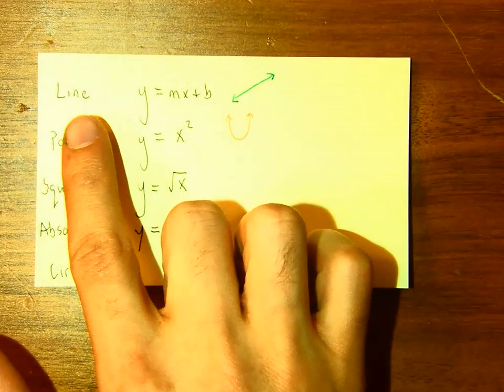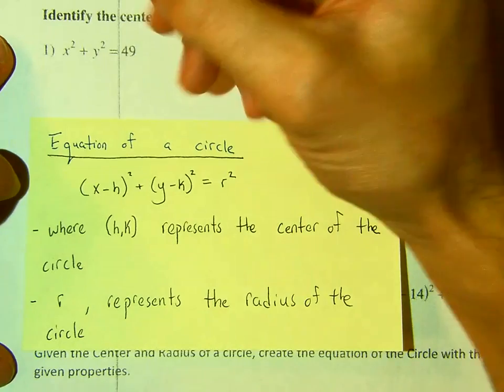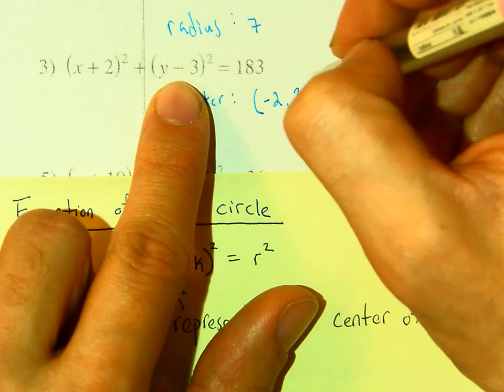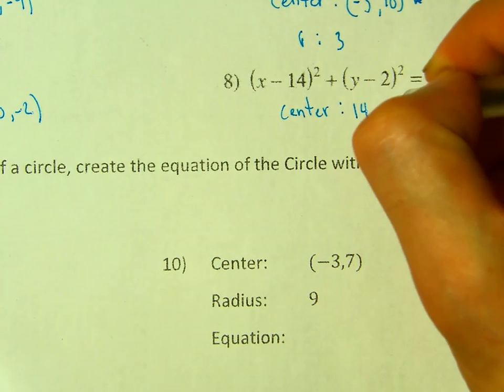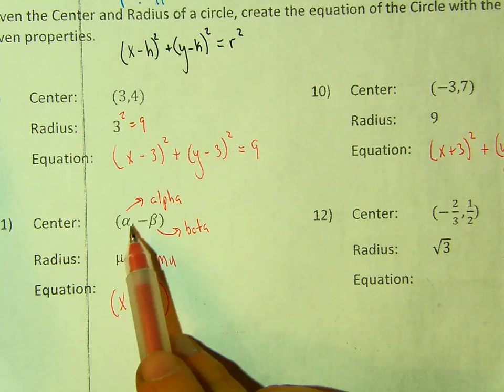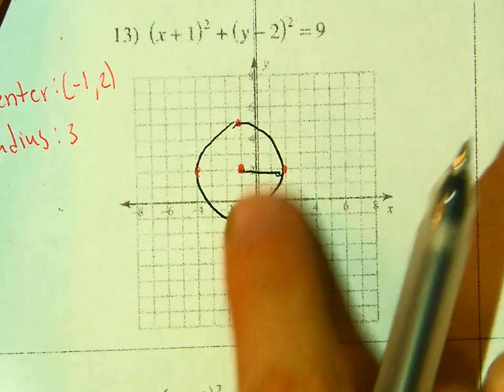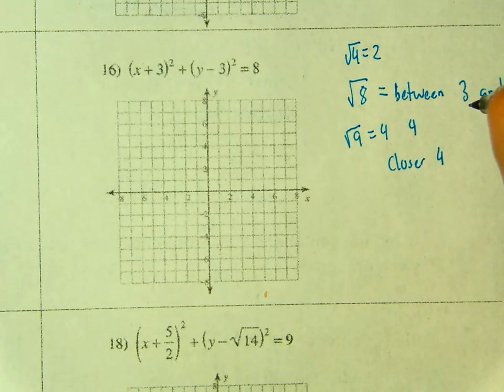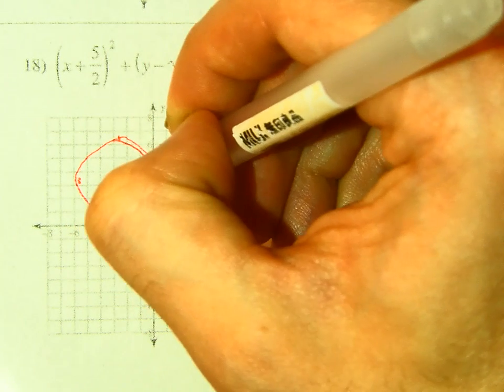Lesson 31 Day 1 Part 2 - Algebra II